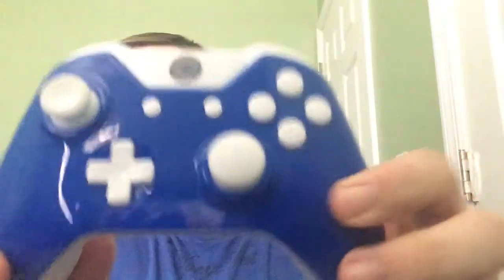Product Review: BattleBeaverCustoms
I do my first gaming product review on BattleBeaver Customs controller! If you're on the fence about purchasing a custom controller, or maybe wanting to switch to a new company, I talk about why a BattleBeaver may be the right fit.